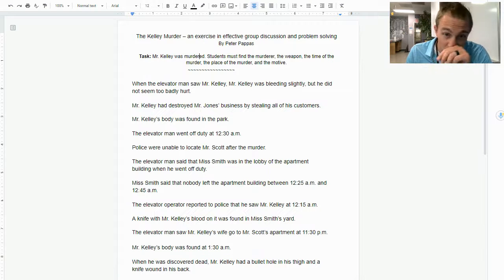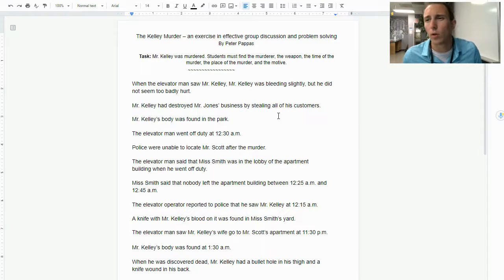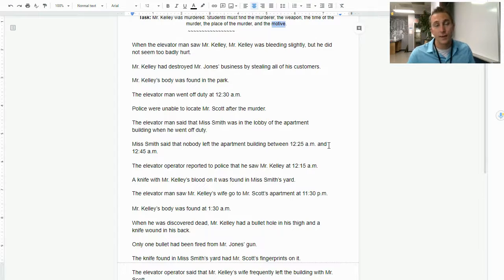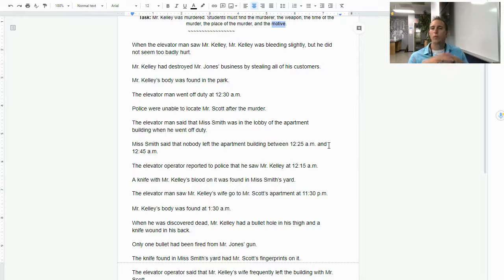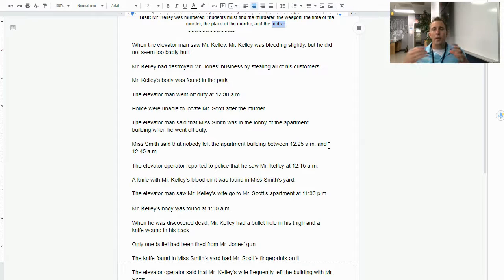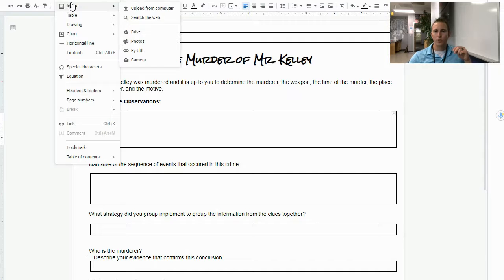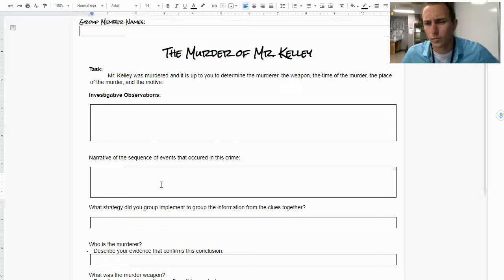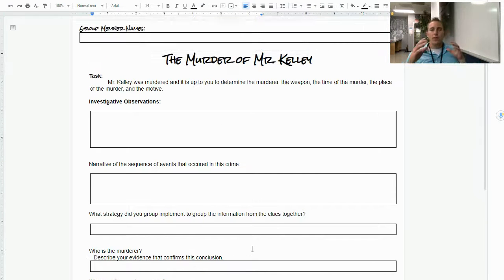Murder of Mr Kelley Mock Activity Instructions